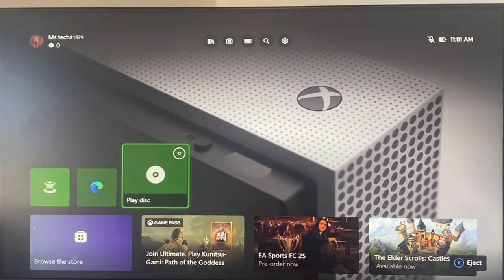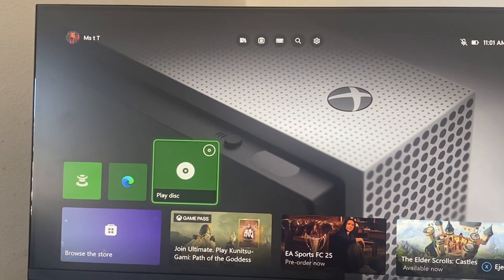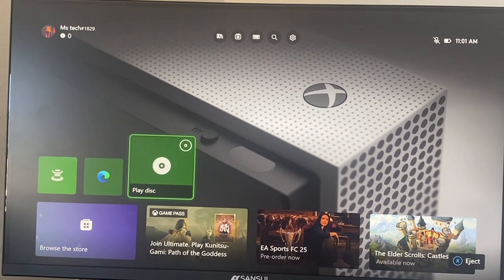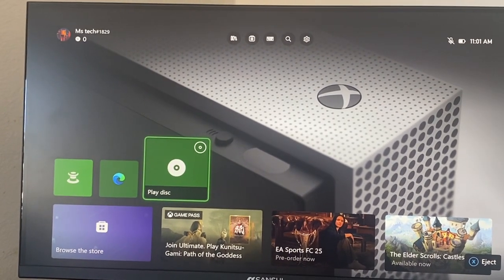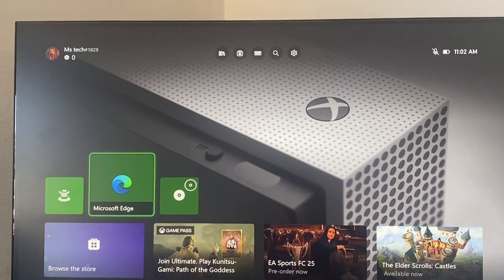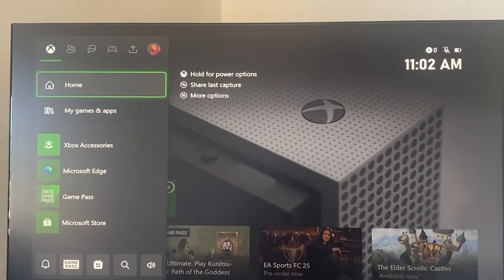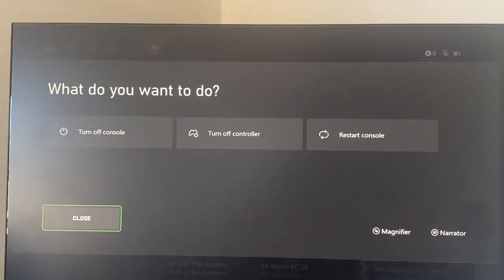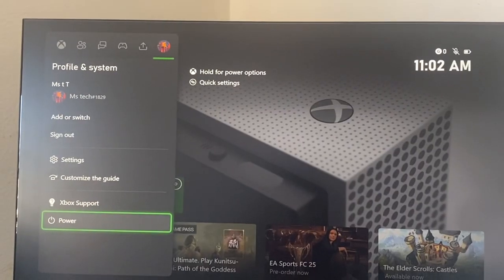Xbox: How To Fix Black Ops 6 Content Is No Longer Available! (Tutorial)